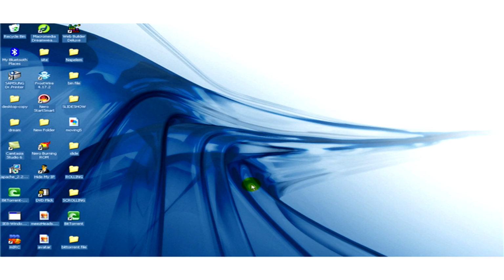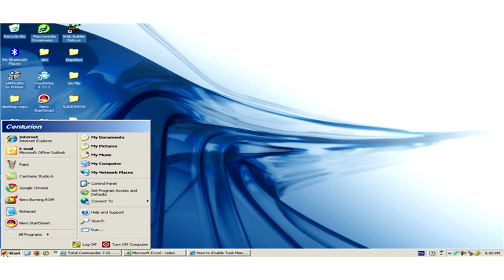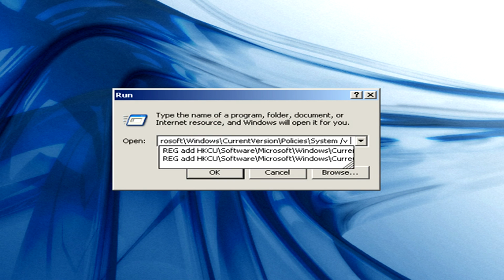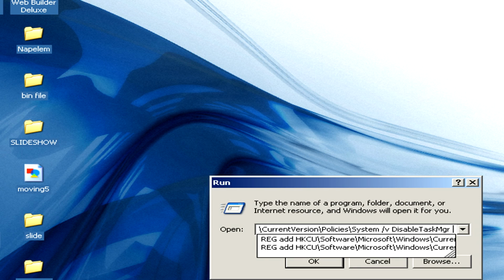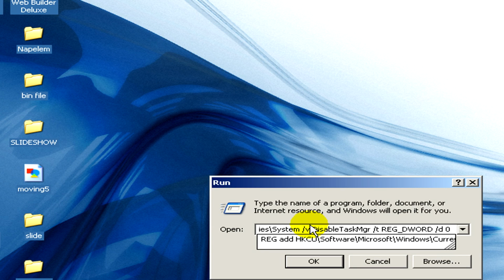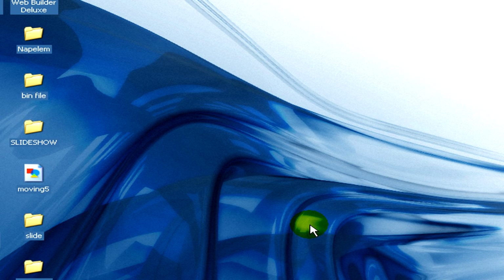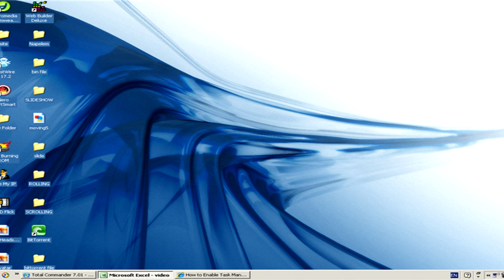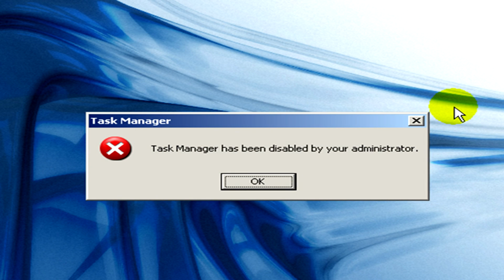Windows XP Help : How to Enable Task Manager in Windows XP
In order to enable task manager in Windows XP, go to the start menu, select "Run," and type in the proper text. Discover how to successfully disable task manager in Windows XP with help from an IT engineer in this free video on using Windows XP.